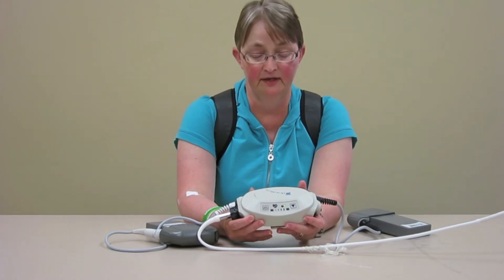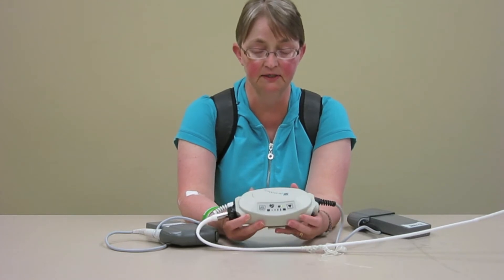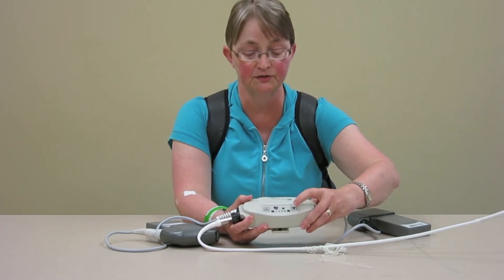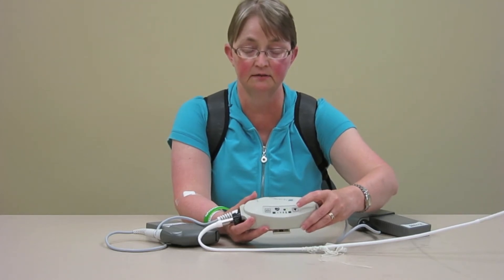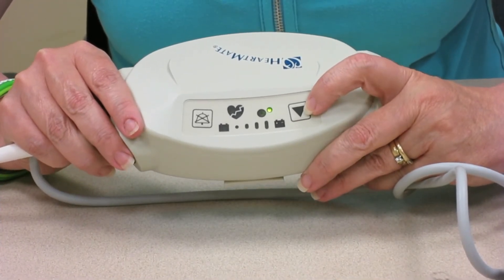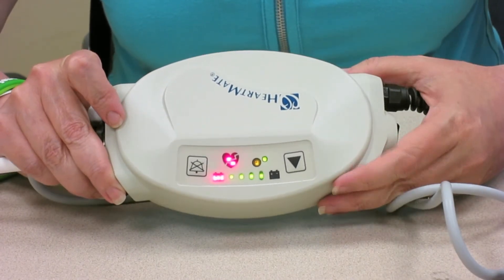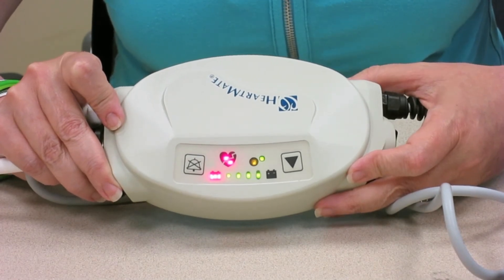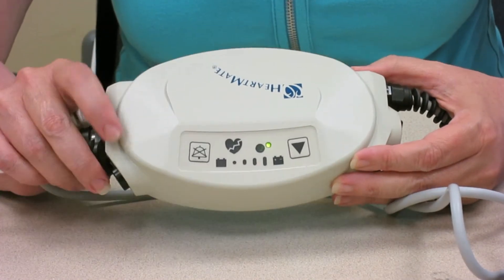HeartMate 2 LVAD: Controller Self-Test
Left ventricular assist device (LVAD) patient Pam Ditner shows us how to do a self-test on the HeartMate 2 controller. This test must be done every day.